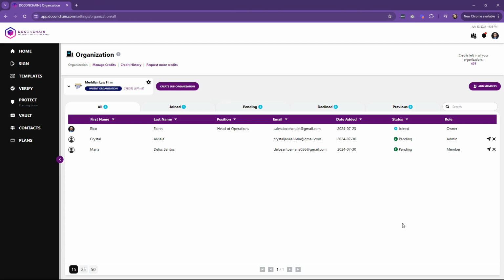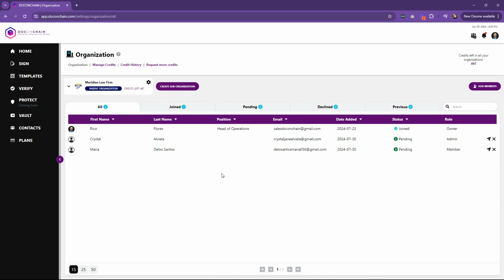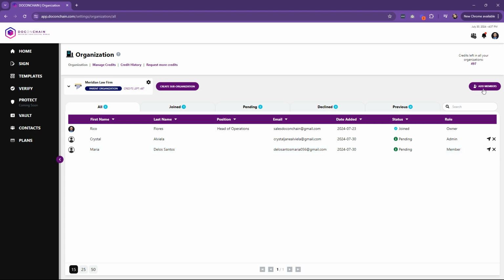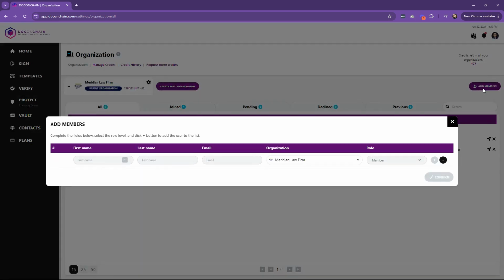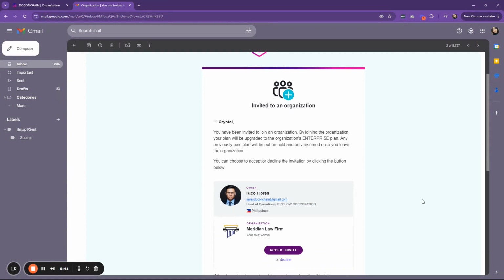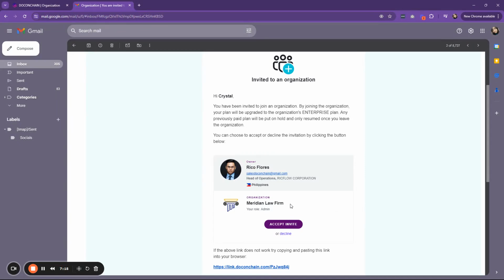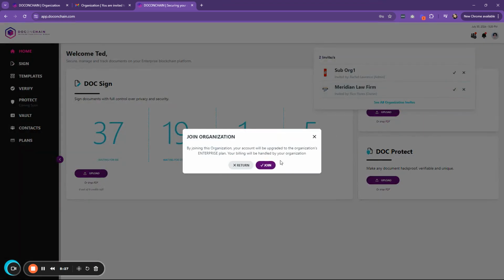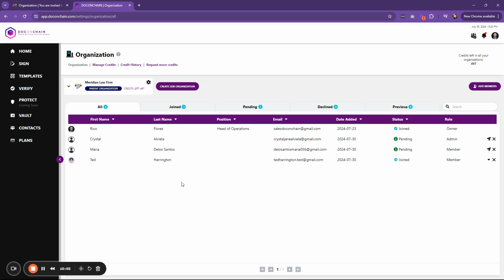23. DOC Organization: Adding Members and Assigning Roles (DOCONCHAIN Tutorial Video)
Adding members to the organization with different roles – admin, member, owner.